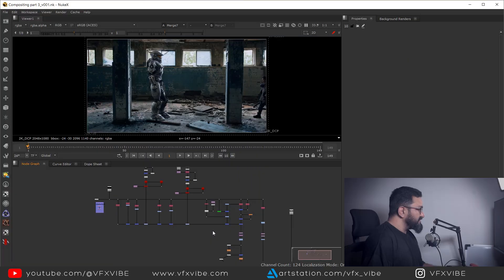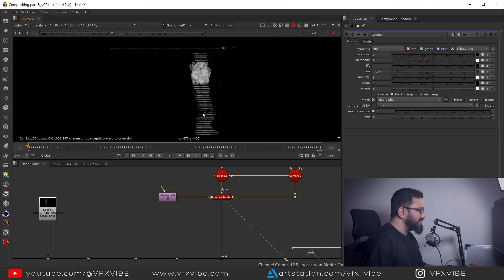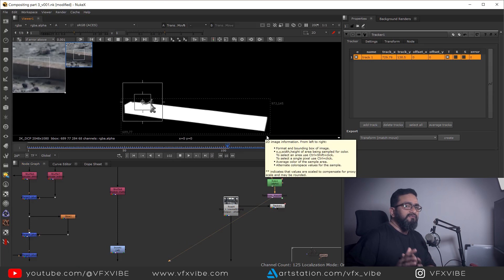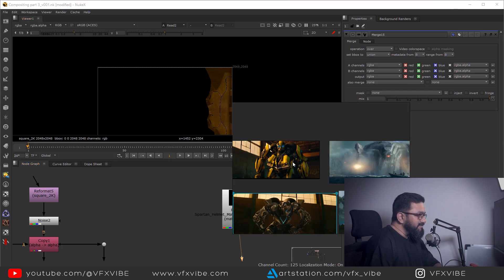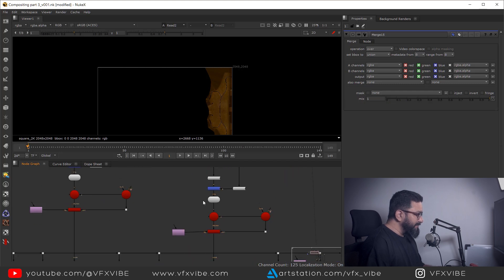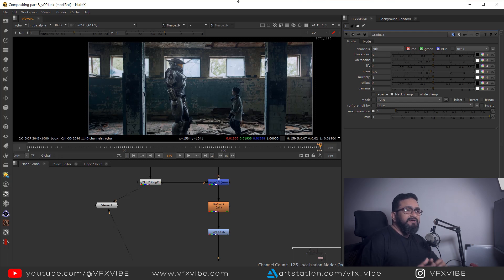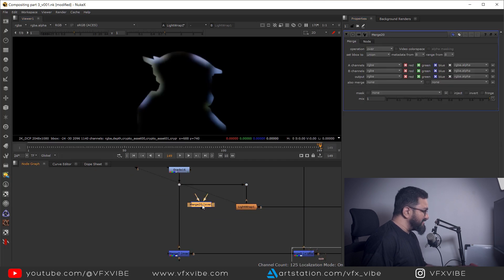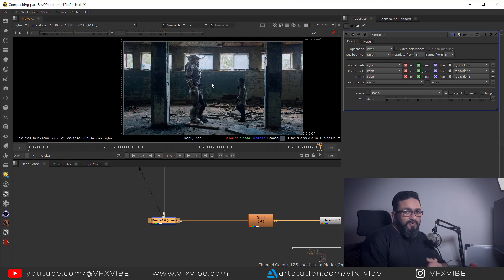NKE - 301 | PART-7 | TECH FIXES AND FINAL COMP BEAUTIFICATIONS | VFX VIBE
Hey everyone,
Uploading last video of our ongoing series, NKE - 301.
In this video, i will be explaining different tips and tricks to doing tech fixes and doing shot beautifications.

Compositing,
Nuke Compositing,
live compositing,
Nuke live compositing,
Multipass compositing,
Advance compositing in nuke,